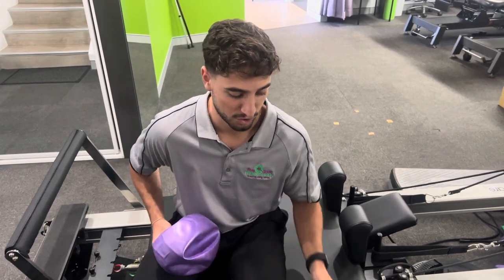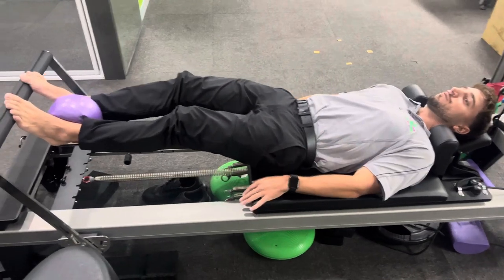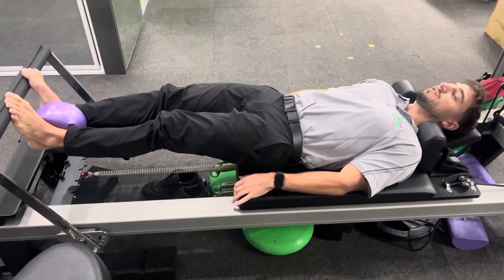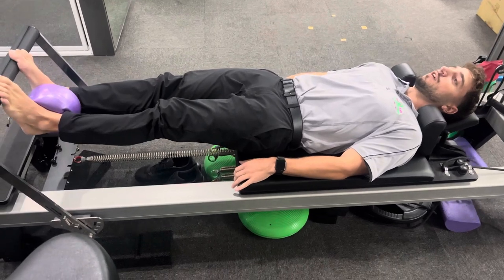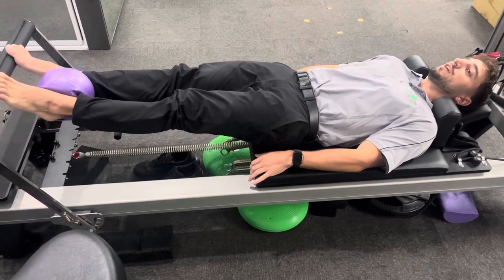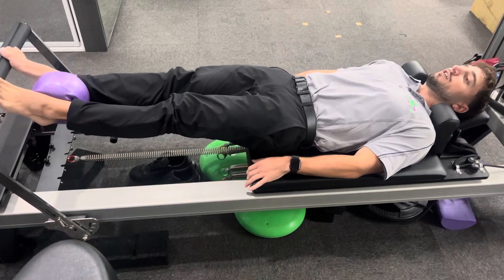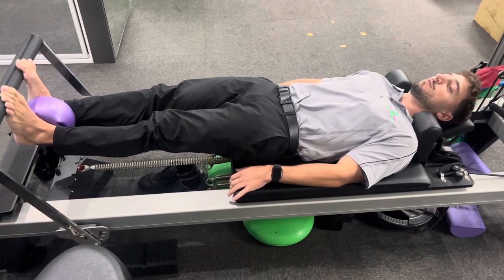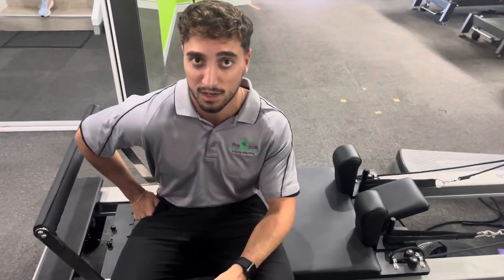Foot & ankle stability using the Pilates Reformer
𝘼𝙧𝙚 𝙮𝙤𝙪 𝙚𝙭𝙥𝙚𝙧𝙞𝙚𝙣𝙘𝙞𝙣𝙜 𝙛𝙤𝙤𝙩, 𝙨𝙝𝙞𝙣 𝙤𝙧 𝙖𝙣𝙠𝙡𝙚 𝙥𝙖𝙞𝙣❓
𝗗𝗶𝗱 𝘆𝗼𝘂 𝗸𝗻𝗼𝘄 𝘁𝗵𝗮𝘁 𝘆𝗼𝘂 𝗰𝗮𝗻 𝗿𝗲𝗵𝗮𝗯 𝗶𝘁 𝘂𝘀𝗶𝗻𝗴 𝗮 𝗣𝗶𝗹𝗮𝘁𝗲𝘀 𝗥𝗲𝗳𝗼𝗿𝗺𝗲𝗿❓

Today Nic demonstrates an exercise targeting his calf and tibialis posterior to improve strength and load capacity, while working his core simultaneously. Fantastic if you have a tibialis posterior Tendinopathy, shin splints or are recovering after a navicular stress fracture, but also if you just like Pilates training on a reformer!

𝗪𝗼𝘂𝗹𝗱 𝘆𝗼𝘂 𝗹𝗶𝗸𝗲 𝘁𝗼 𝗳𝗶𝗻𝗱 𝗼𝘂𝘁 𝗺𝗼𝗿𝗲 𝗮𝗯𝗼𝘂𝘁 𝘁𝗶𝗯𝗶𝗮𝗹𝗶𝘀 𝗽𝗼𝘀𝘁𝗲𝗿𝗶𝗼𝗿 𝗧𝗲𝗻𝗱𝗶𝗻𝗼𝗽𝗮𝘁𝗵𝘆?
🔗 Link in our Bio!

Helping Rehab Injuries & Get our Patients Pain Free

🔗 Links and more info in our bio